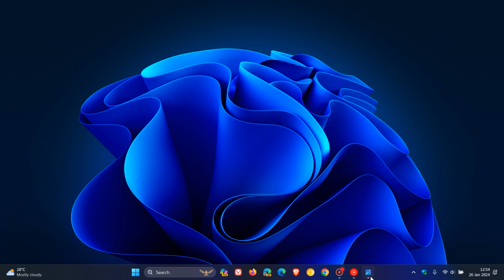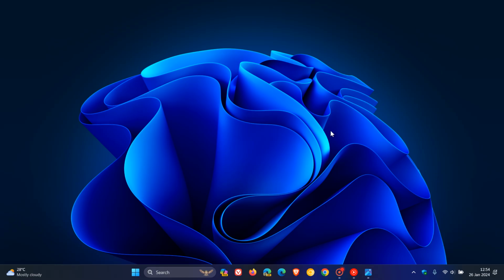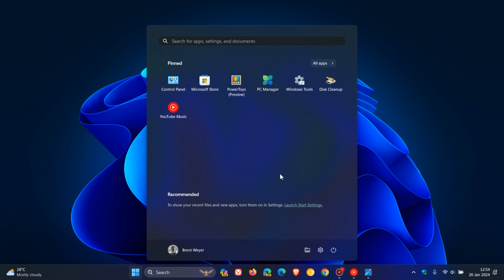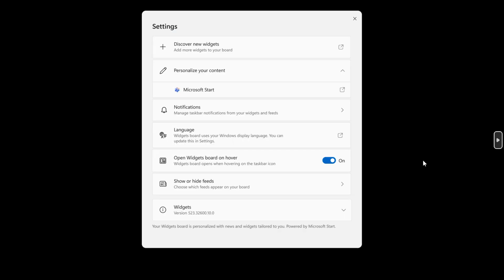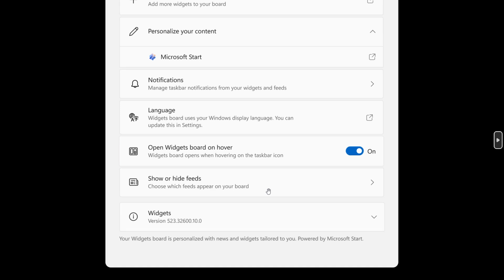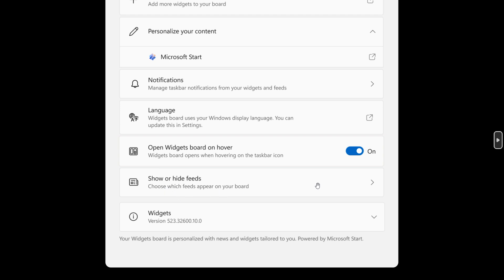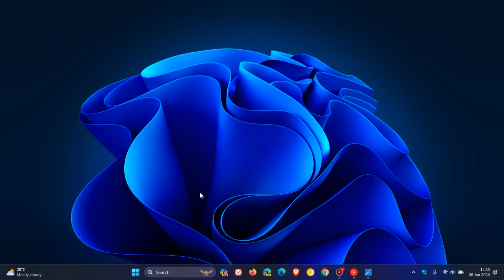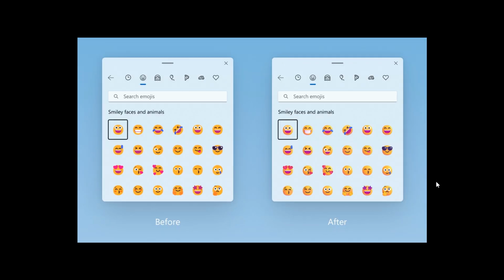Windows 11 Beta KB5034218 Released with Better Emoji, Smart Snap Layouts, Bug Fixes + More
This latest Beta build 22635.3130 gives the option to see app icons displayed in various layout options in Snap Layouts, introduces the ability to further customize the widgets board, addresses a known issue that affects emoji with a 3D-like appearance and includes bug fixes